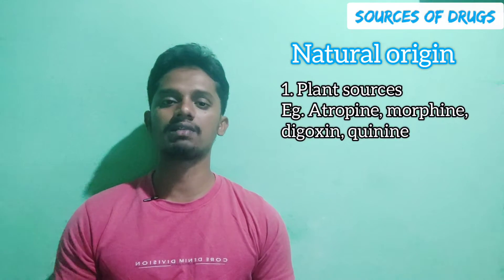#52 Sources of Drugs in Tamil | Vasanth Murugesan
Sources of Drugs

Drugs are derived from majorly two sources

1. Natural sources
2. Synthetic sources

Apart from these, there are some minor sources available such as cell cultures, rDNA technology, hybridoma technology